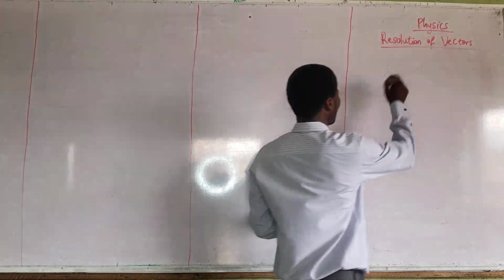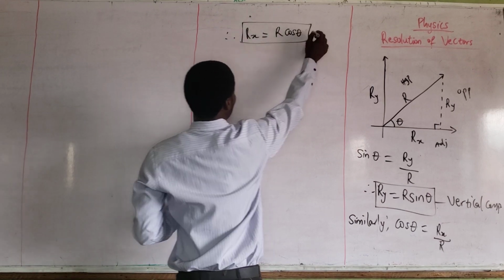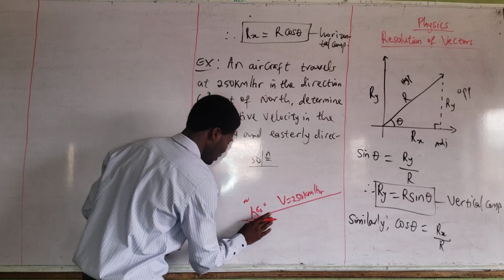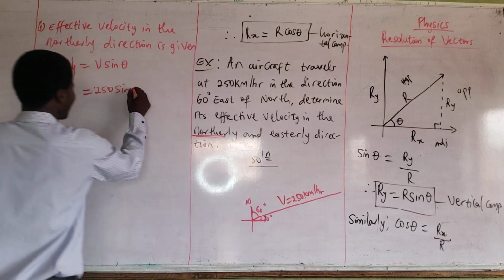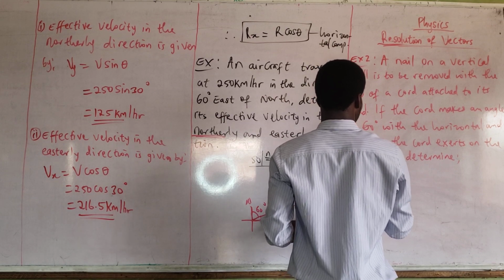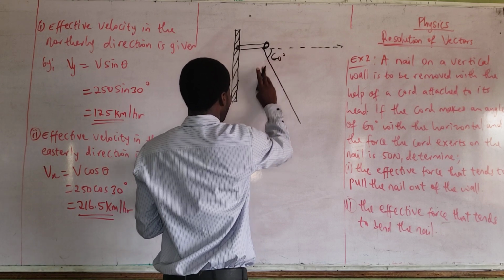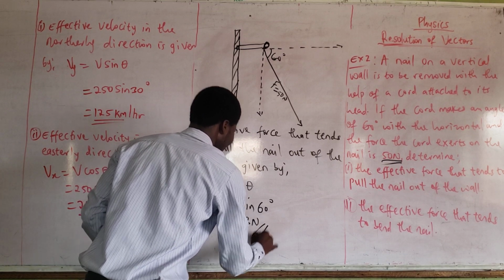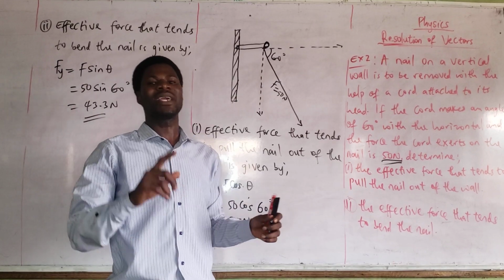Resolution of Vectors( Lesson 8)